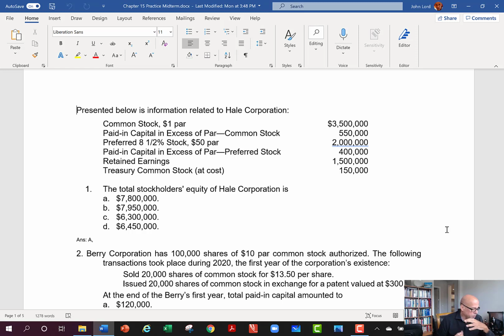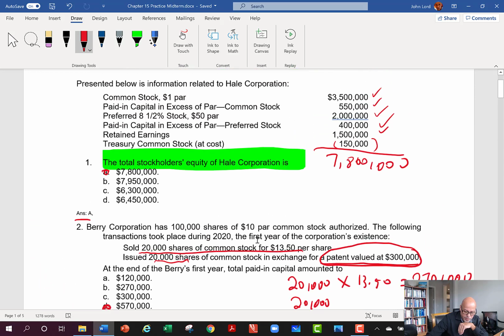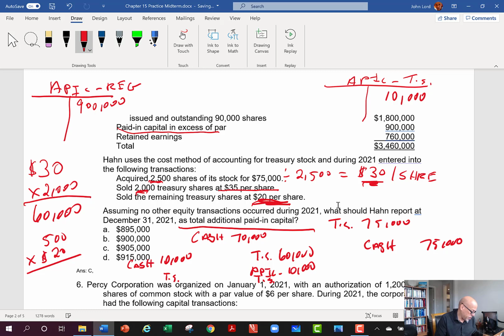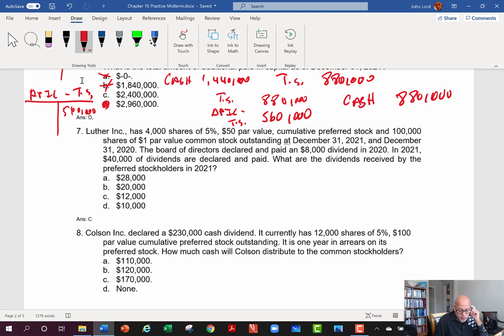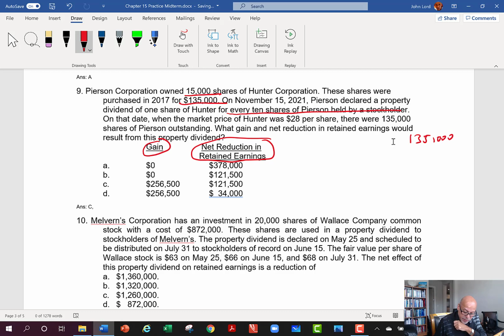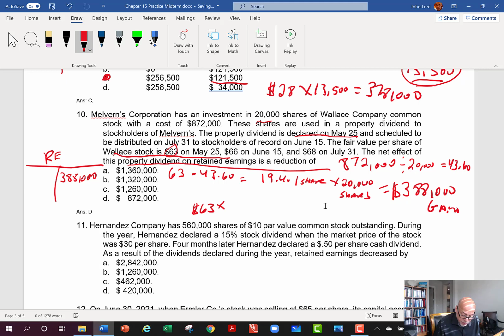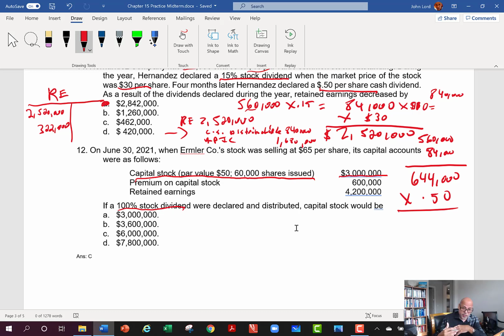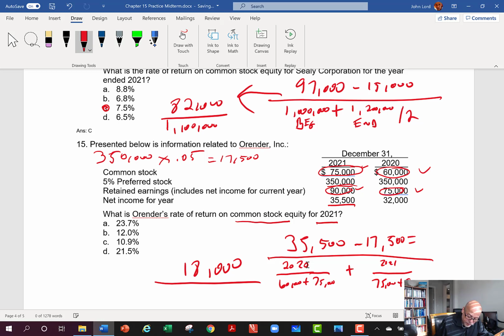Chapter 15 Practice Midterm Lecture